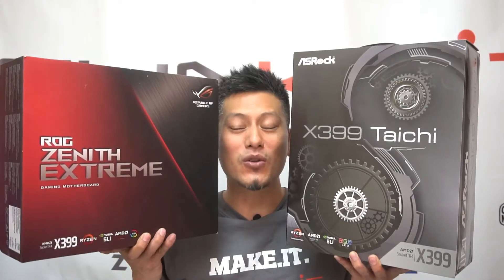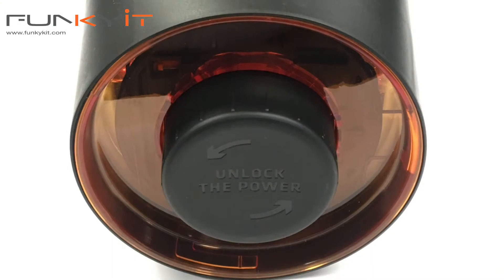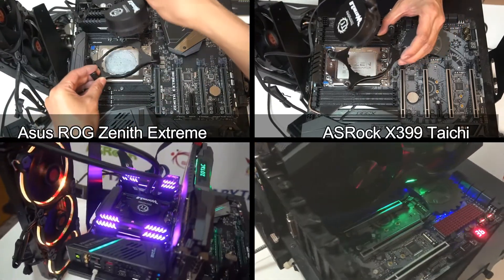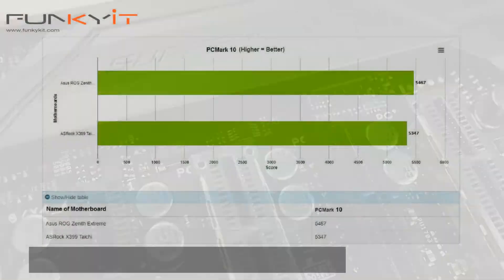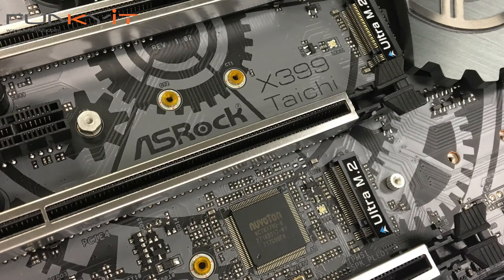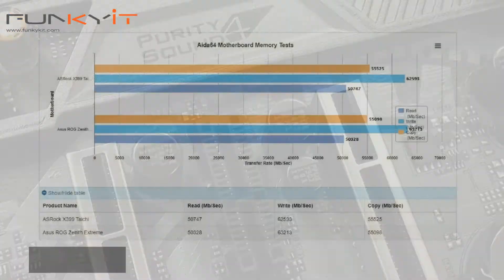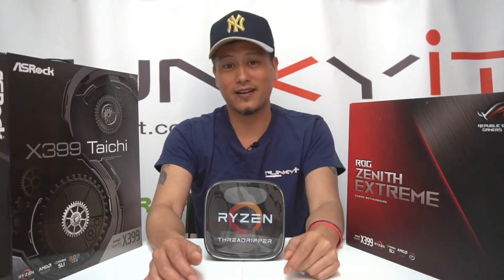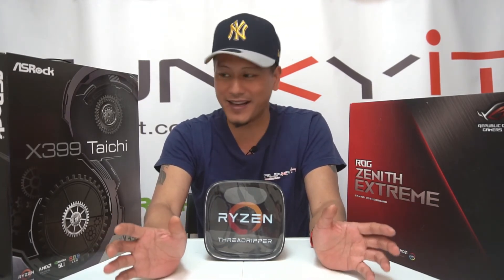Who's the Winner? - ROG Zenith Extreme vs ASRock X399 Taichi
It's an epic battle between two of the most awesome X399 motherboards on the market. the Asus ROG Zenith Extreme and the ASRock X399 Taichi. We put these two motherboards to the test to find out which one is the real winner.

We'll be using the AMD Ryzen Threadripper 1950X for our tests, as well as the following benchmark software.

- Blender 2 (Splash)
- Cinebench R15
- PC Mark 10
- HyperPi 32M
- Timespy
- Firestrike
- PassMark 9
- Aida 64

Read the full review of the Asus ROG Zenith Extreme